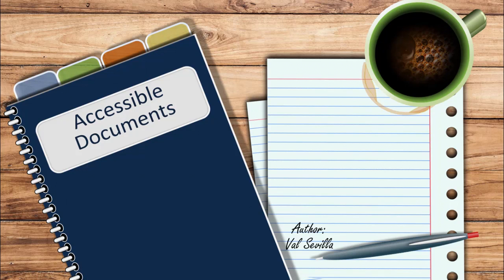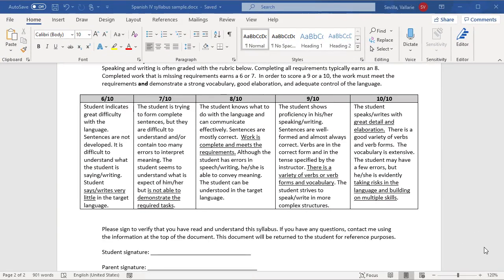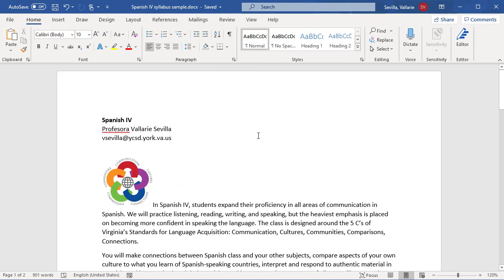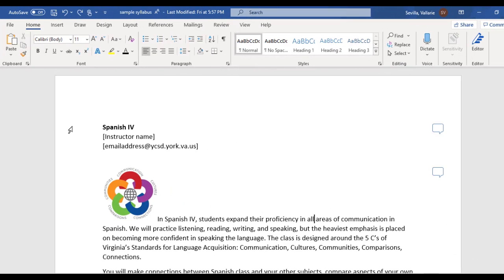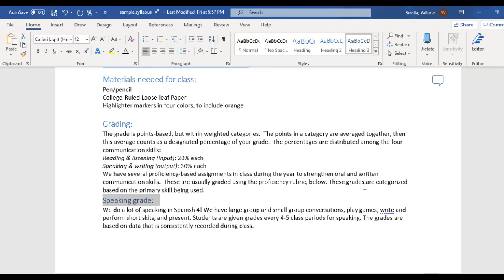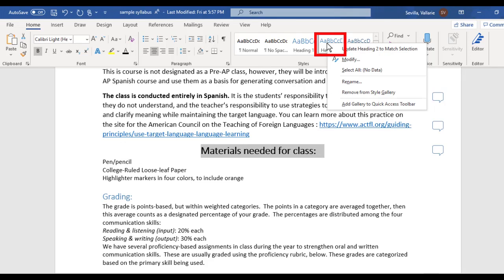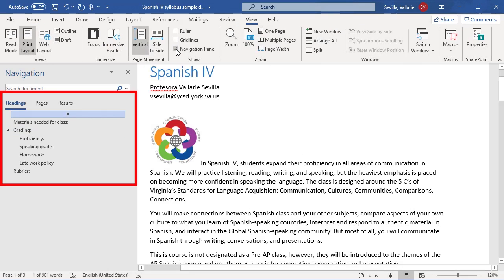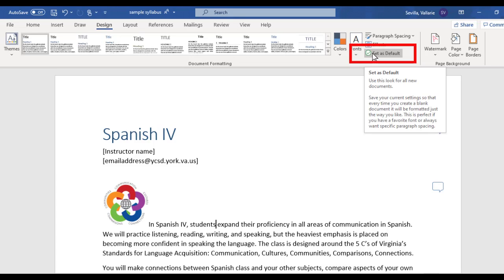Using Structural Markup